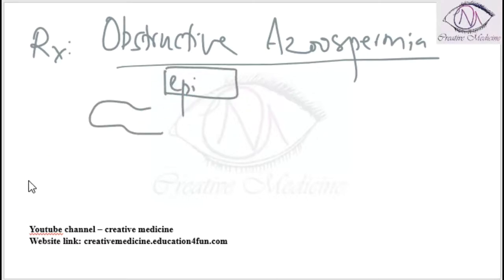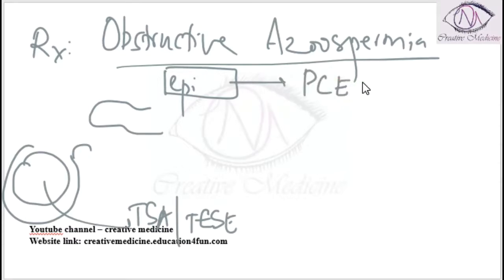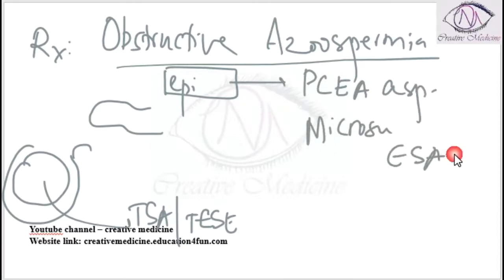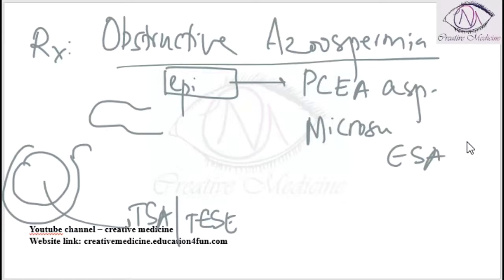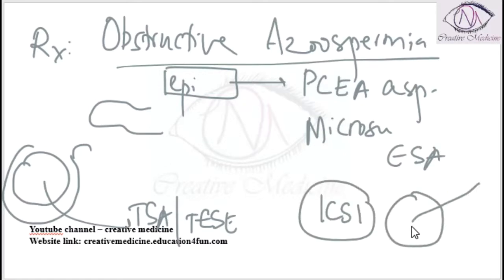Lec 10 Male Infertility Obstructive Azoospermia Treatment